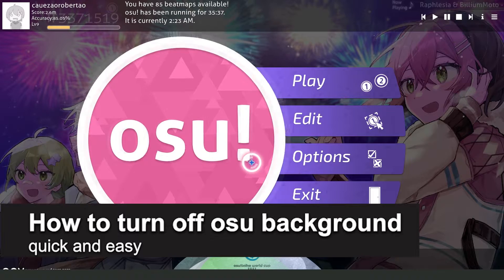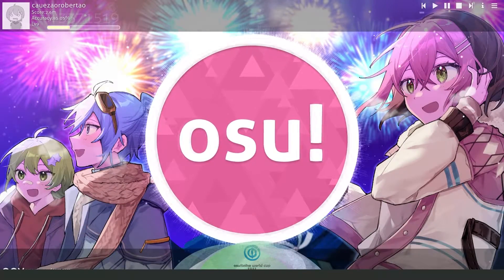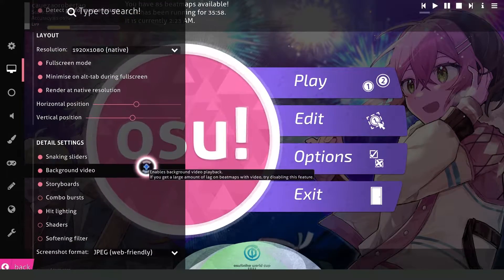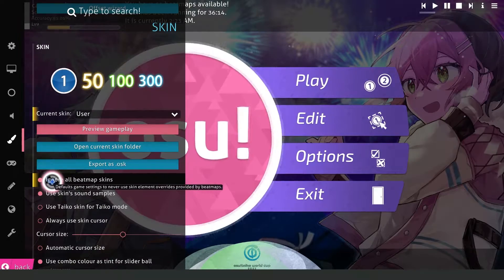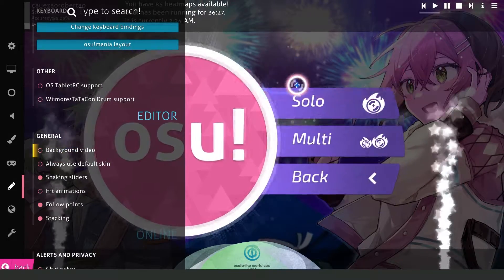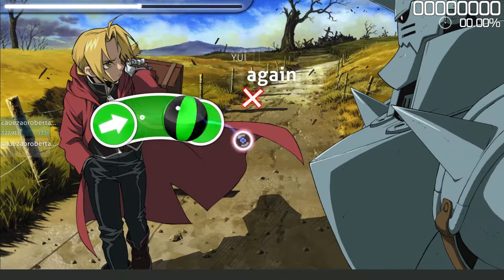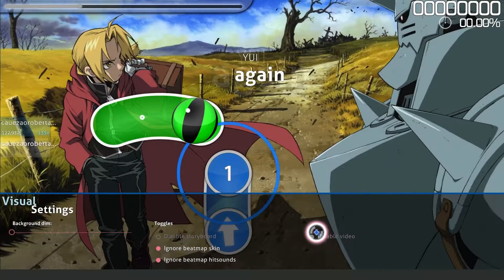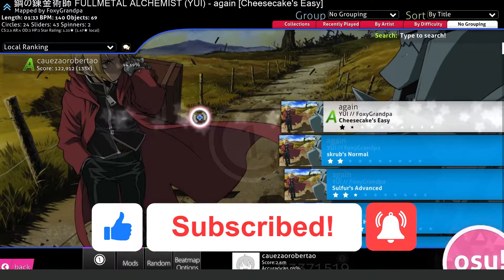How To Turn Off Osu Background [Very Easy!]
In this video I will show you how to turn off osu background.

I hope I have helped you with the video!